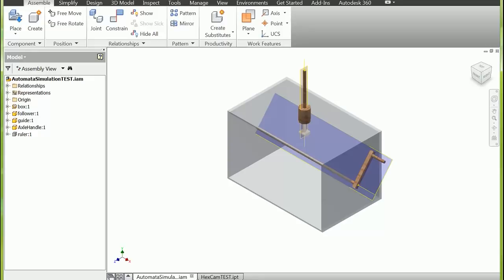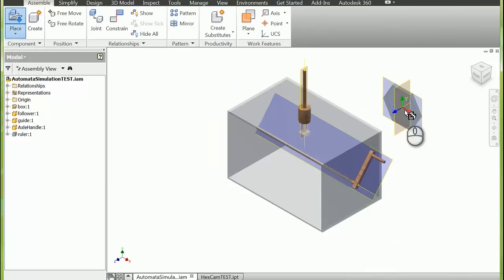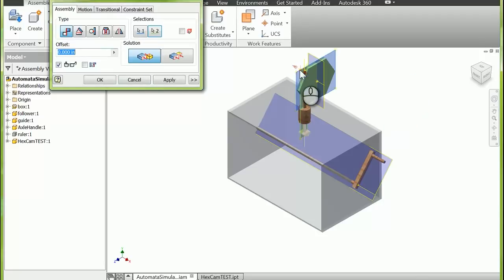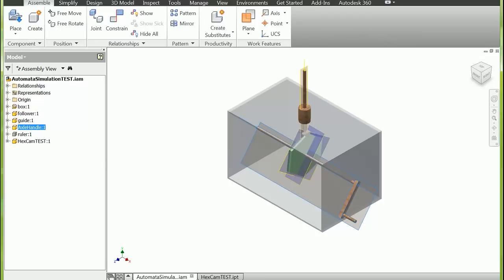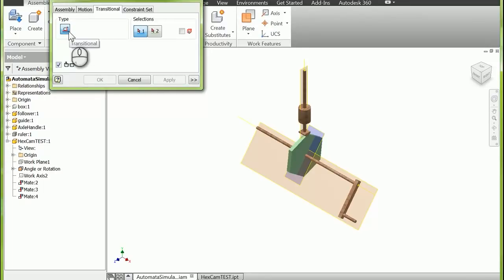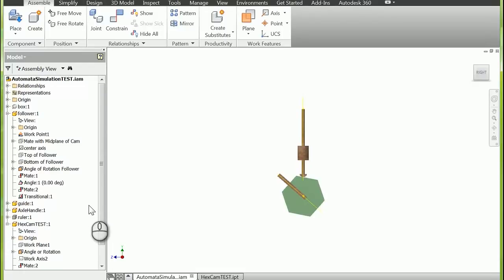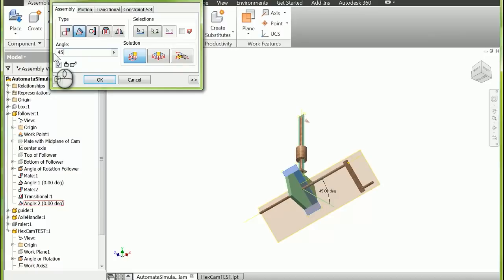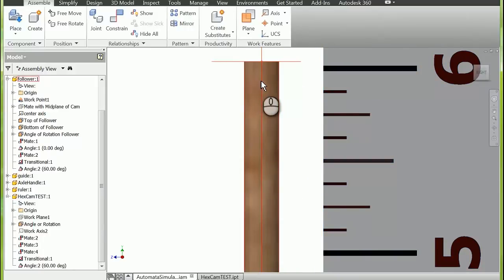Simulating Automata Motion